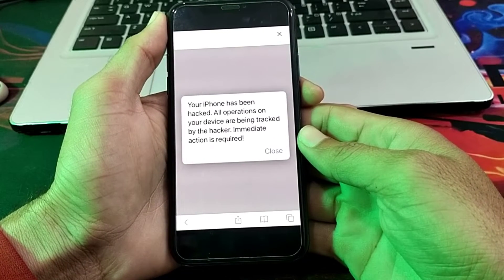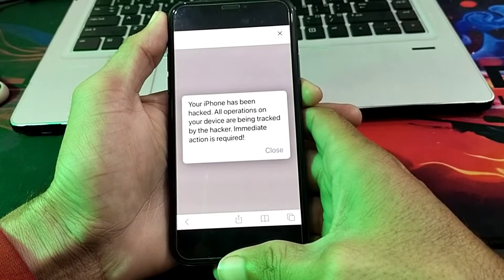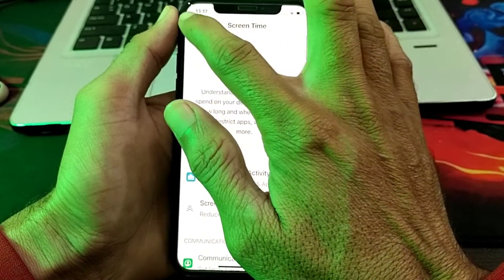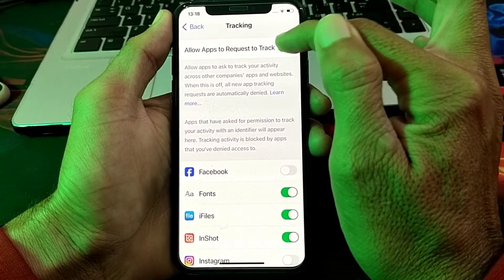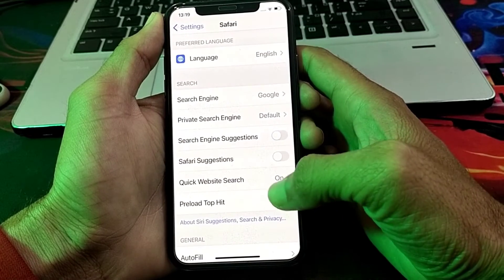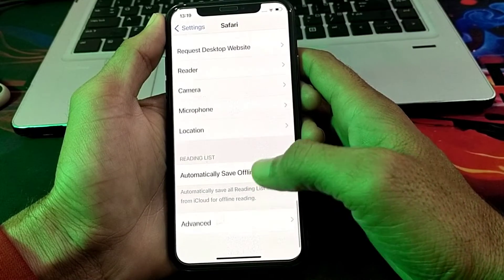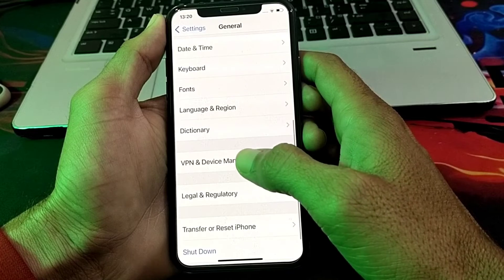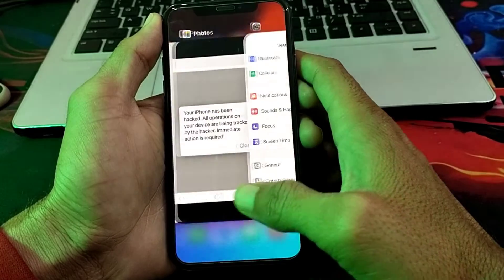How To Fix Your iphone Has Been Hacked pop up on Safari browser/ How to know if your phone is hacked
Is your iPhone showing a scary "Your iPhone Has Been Hacked" pop-up? Don't worry! In this video, I'll guide you through simple steps to remove the pop-up and secure your device.
your apple iphone has been hacked hackers are watching you
if your iphone has been hacked what do you do
warning your iphone has been hacked
8 signs your iphone has been hacked
how to fix your iphone has been hacked
how to fix an iphone when it says your account has been disabled
how to fix an iphone that has been dropped in water
8 signs your iphone has been hacked
how to know if iphone hacked
how to know iphone hacked
how to know if your iphone has been hacked
how to know if your phone is hacked or not
how to tell if your phone is hacked or tapped android
how to find out if your phone been hacked

0:00-Intro
0:10-Your iPhone Has Been Hacked Pop up
1:05-How to check if Your iPhone Hacked